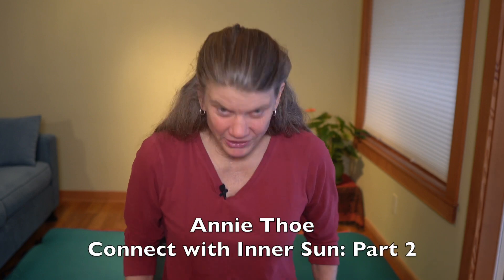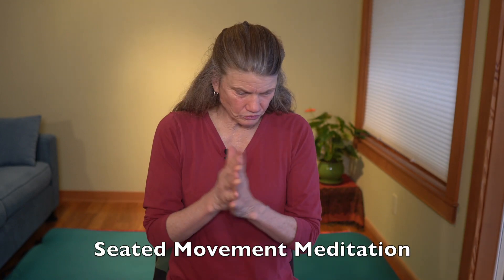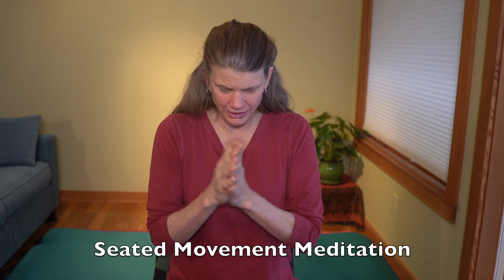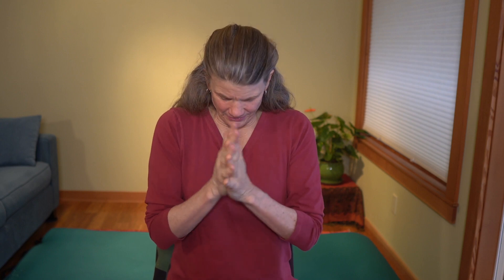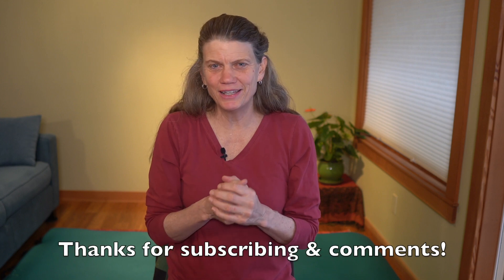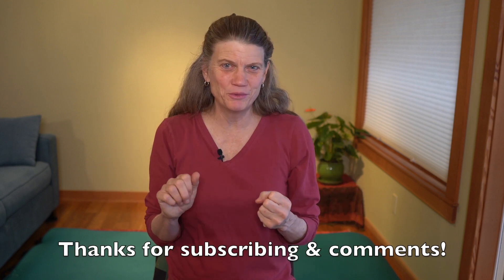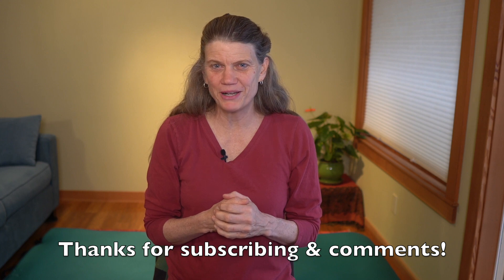Connect with Inner Sun #2 - Strengthen Vital Field and Immune System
Use Your Hands to sense your vital energy field or prana / pranic sheath around your body and improve circulation and vital energy. This movement meditation practice helps improve circulation, boosts immune system to help fight off infection as well as protection of your body in general. This also helps with clearing mind and emotions for balance.

This warm-up movement practice is adapted from Qigong, Tai Chi and internal martial arts practices for sitting.  If you haven't check out the first lesson of "Connect with Inner Sun #1" - here's the

These lessons are adapted from the Inner Sun- Nourish Chest and Body series.

and for current online classes go to website and sign up for monthly newsletter:

Blessings,
Annie Thoe